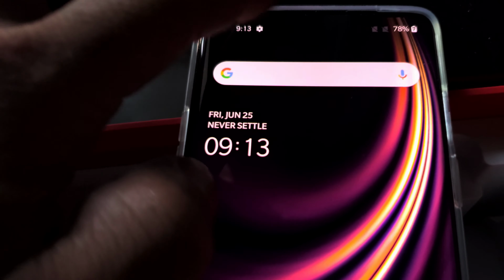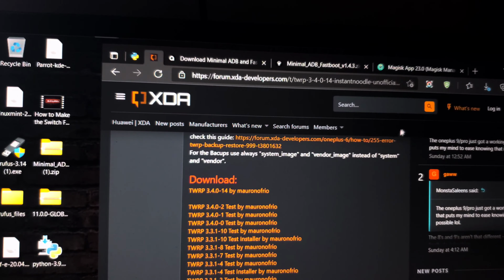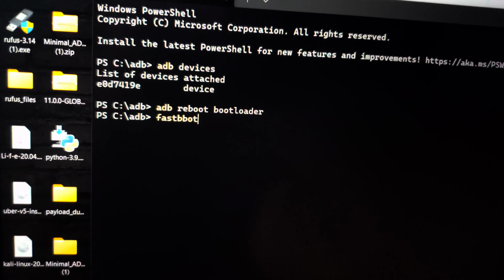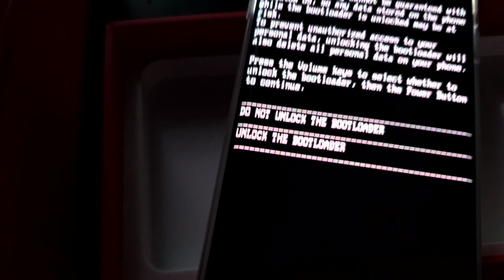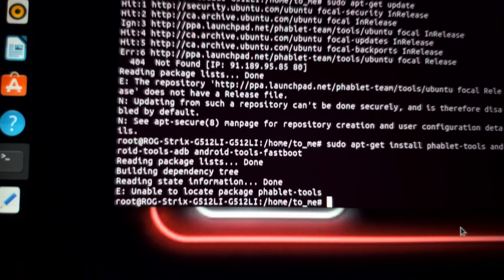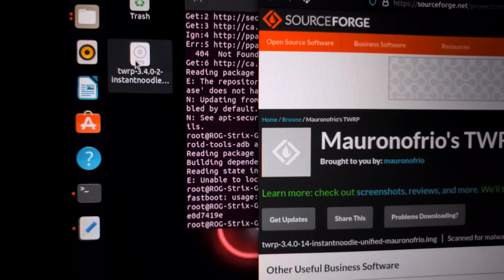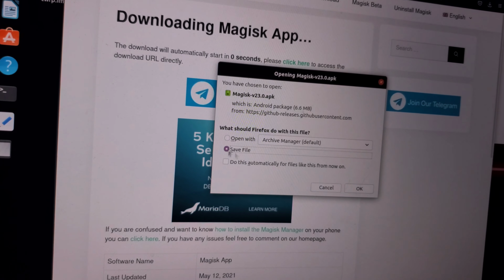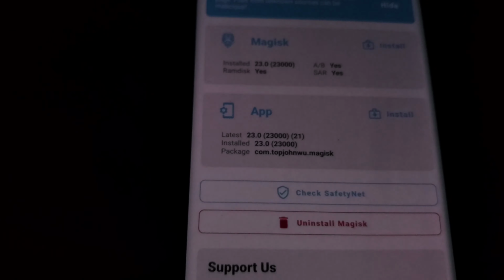A Messy Way To Root Your OnePlus 8 Using Ubuntu and Windows 10. Success!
So in this video I started off in Windows (My main Operating System I feel comfortable with), but the drivers needed to be uninstalled and reinstalled (didn't have the time for that) so I decided to jump into Linux and I tried downloading Heimall, but, like I said I'm only a day in (when this video was recorded) using Ubuntu (Literally). I've never used it for any firmware upgrades, flashing, or anything a week ago. So in this video I am downloading a bunch and 'trying' to install Heimall (not even sure if I did LOL). Anyways, here are the links:

If your using windows the downloads are:

Minimal ADB and FASTBOOT (Download and just install. The folder should be in c:/adb)

Platform-tools (this you can unzip, install anywhere. You just right click on an empty space in the folder and open powershell)

Ubuntu - run 'sudo apt install android-tools-adb' and 'sudo apt install android tools-fastboot'
Start ADB - 'sudo adb start-server' then 'adb devices' to see if you're getting your devices, 'reboot bootloader', 'fastboot devices' and 'fastboot flash recovery TWRP.img'